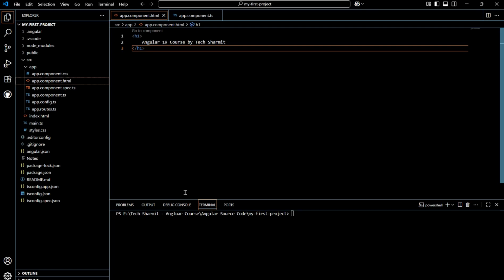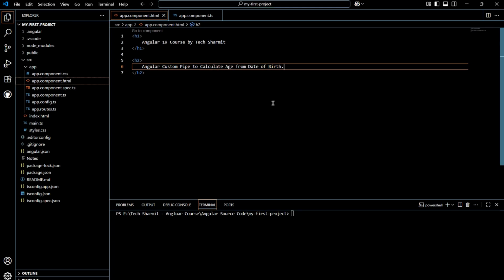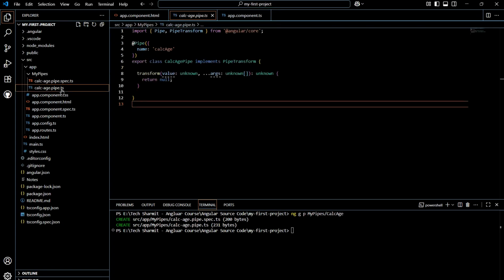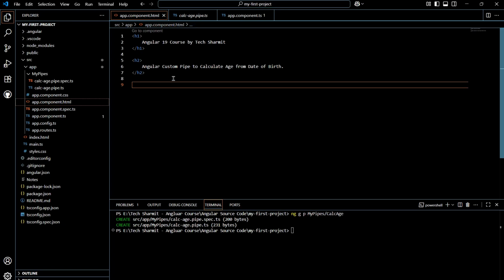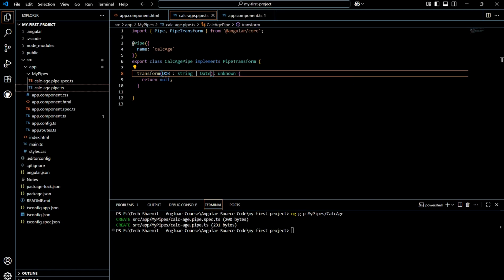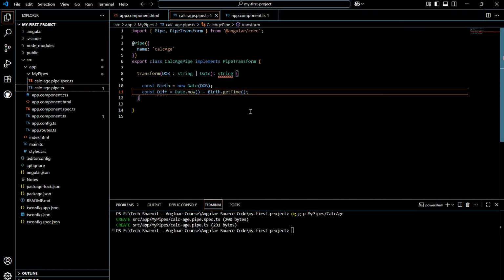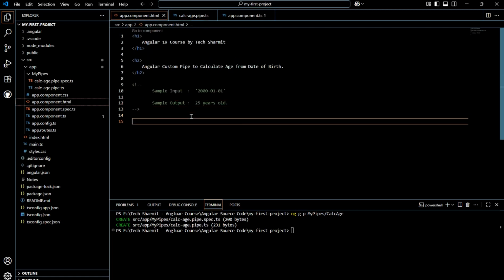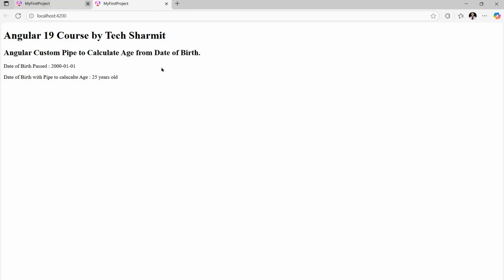Custom pipe to calculate Age in Angular | Angular in English (Session-152)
In this Angular English tutorial, we’ll create a custom AgePipe that takes a date of birth and instantly calculates the current age in years.

What you’ll learn in this video:

1.How to create a custom AgePipe in Angular

2.Converting a date string or Date object into an age value

3.Using JavaScript Date methods to calculate years correctly

4.Handling edge cases like future dates or invalid inputs

5.Showing age in years, months, and days (optional enhancement)

6.Reusing the pipe in Angular templates → {{ '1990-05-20' | age }}

7.Real-world use cases — forms, profiles, employee records, student apps

FAQ: Angular Age Pipe

Q1: How do I calculate age from date of birth in Angular?
Q2: Can this AgePipe handle both string and Date input?
Q3: How do I show exact age with months and days?
Q4: What happens if the date is invalid or in the future?
Q5: Where can I use an AgePipe in real-world apps?